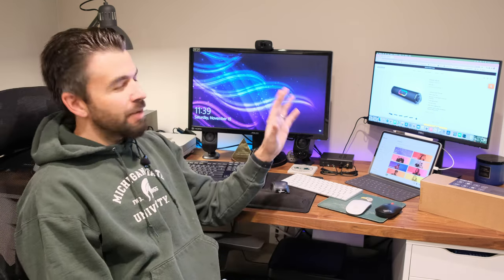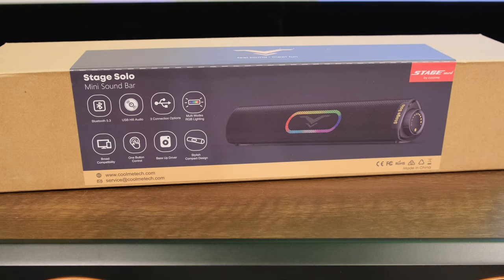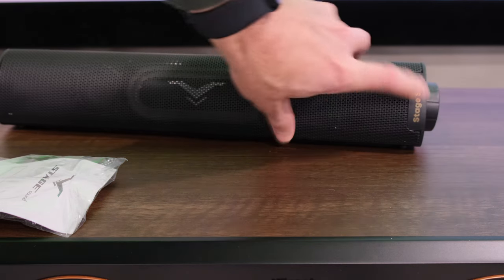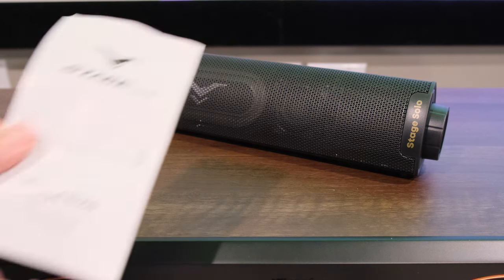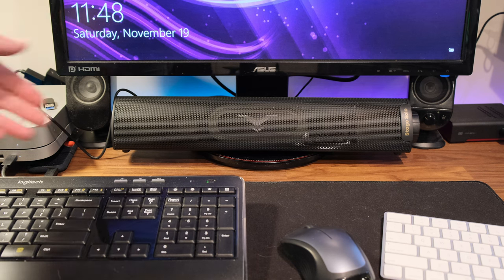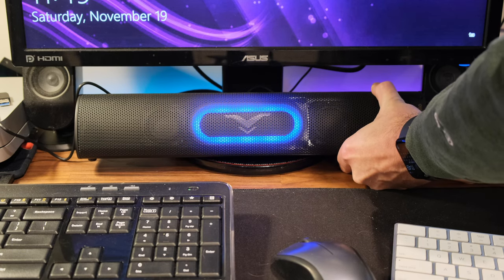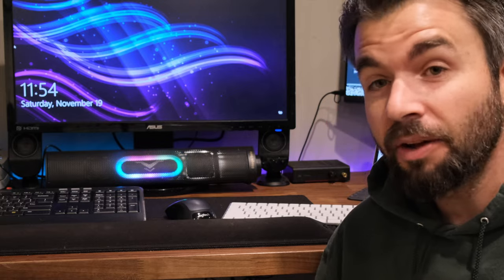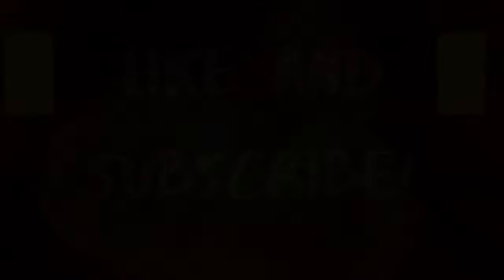Stage Solo Sound Bar Review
On todays episode I review the Coolmetech Stage Solo Mini RGB Soundbar at my workstation and this thing is awesome!

The Daingeon list of equipment:
Denon AVR-X4700H
Epson LS12000 Laser Pojector
Sonance Heights/Atmos
HSU VTF-3 MK5 15 inch subwoofers
Projector-BenQ x3000i and TK700 HDR Gaming Projectors
Severtson Screens Legacy CineWhite Projector Screen:
120" Fixed Frame Projector Screen
Panasonic DP-UB420K UHD Blu-Ray Player